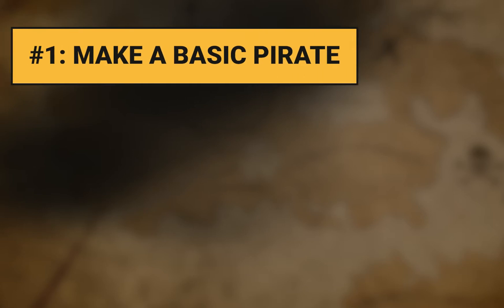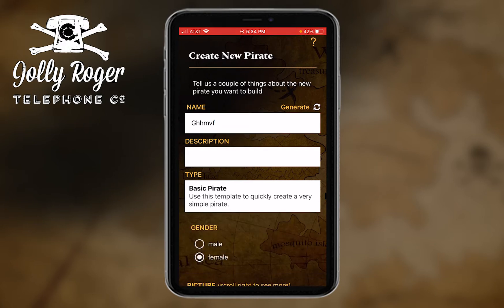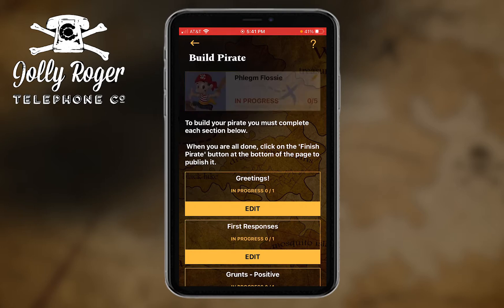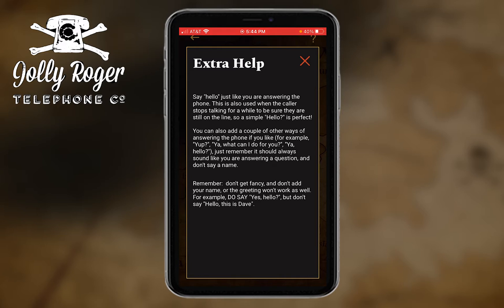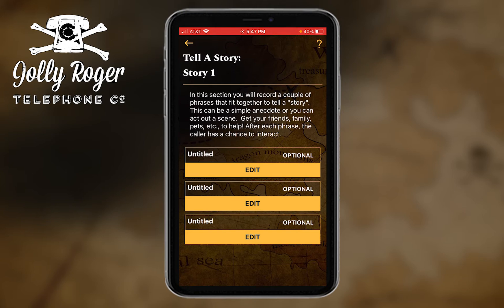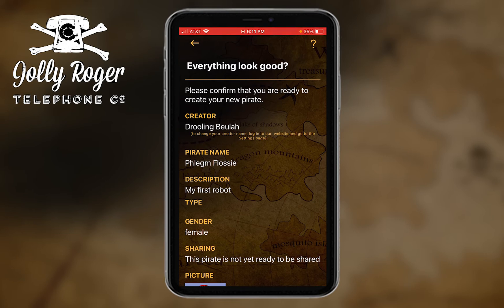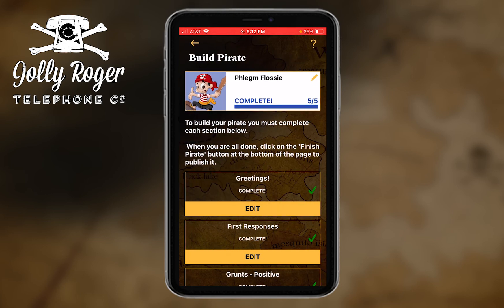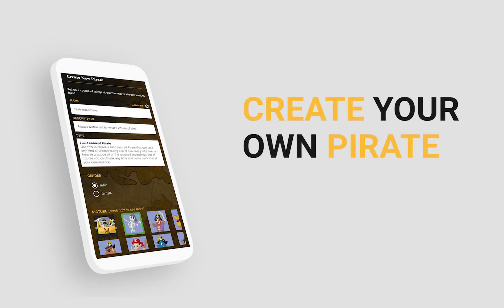Tutorial #1: Make a Basic Pirate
This is the first of four tutorials that teach you everything you need to know about making your own 'pirates' (i.e. robots) to talk to telemarketers.   In this tutorial you will make a basic pirate from scratch.   It also introduces the publishing process so that you can learn how to share the pirates you build with other users.